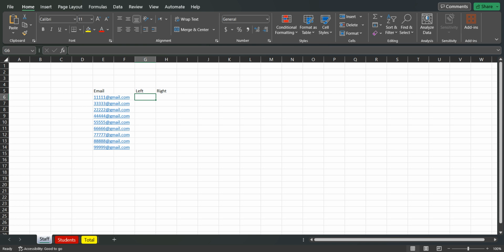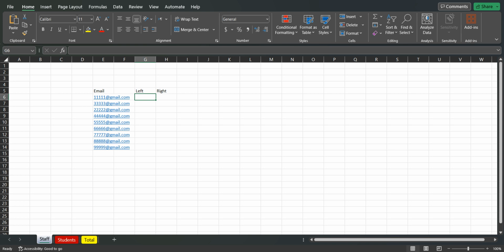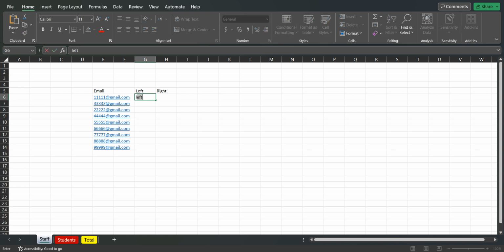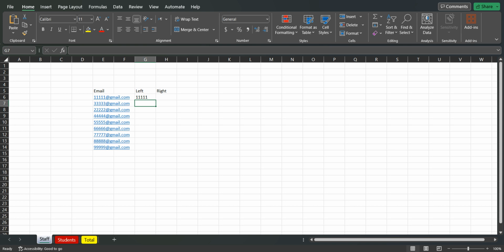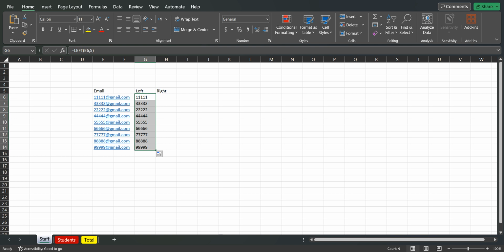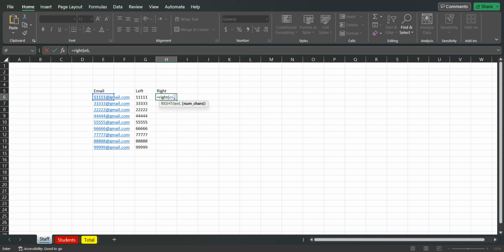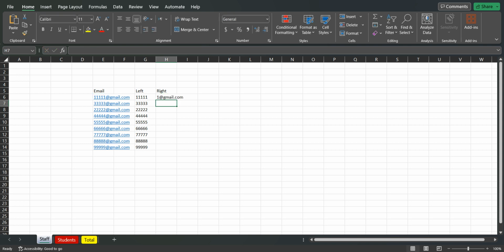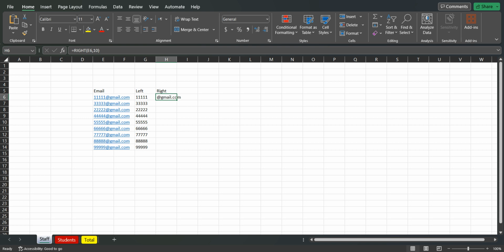Ms. Excel. Right and Left function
How to use Right and Left function to keep specific data and delete unwanted data